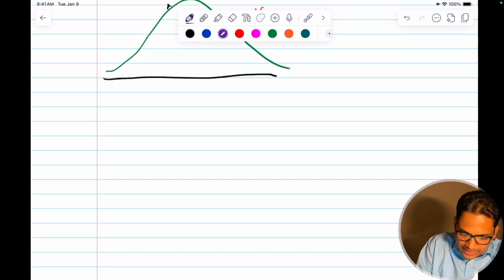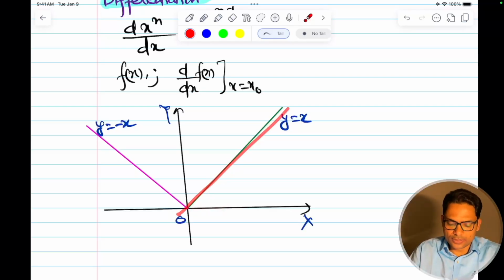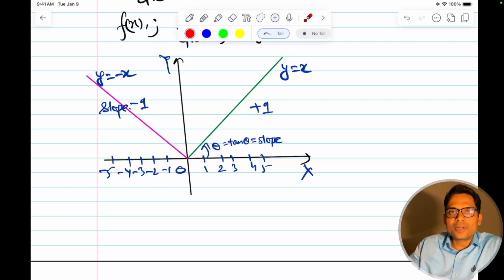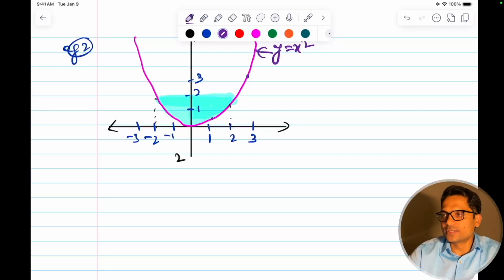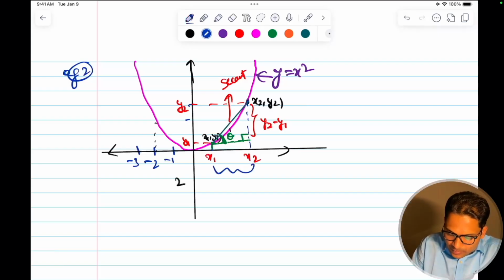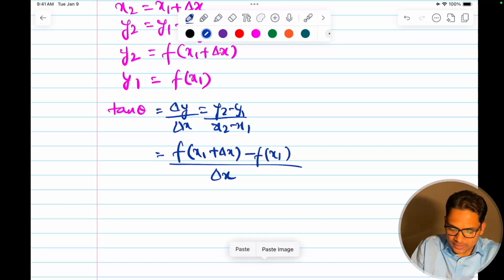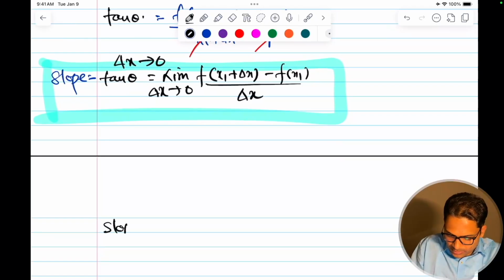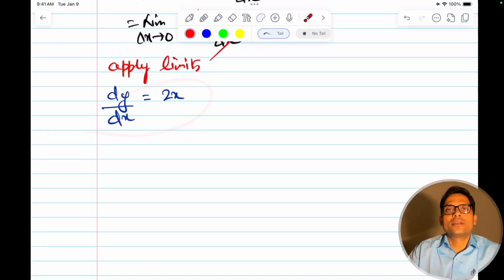Differentiation | Derivative as Slope & Rate of Change | Derivation of dy/dx formula | Explained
In this video, we understand the derivative as the slope of a curve using limits, starting from secant lines and reaching the tangent. A simple example is used to clearly show how differentiation works from first principles.

🎯 Learning Objectives
✅ Understand what differentiation is
✅ Learn how slope of a curve changes
✅ Grasp tangent line and derivative concept

🕔 Time Stamp 🕘
00:00:00 - 00:01:01   What is Differentiation
00:01:02 - 00:04:40   Derivative as Slope of curve
00:04:40 - 00:13:41   Derivation for derivative (dy/dx) formula
00:13:42 - 00:15:37   Example for dy/dx formula